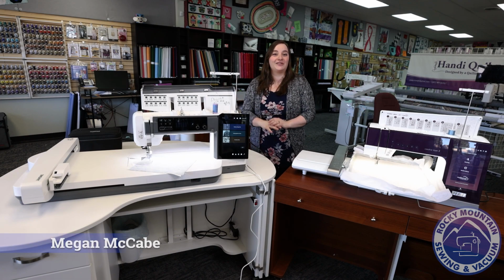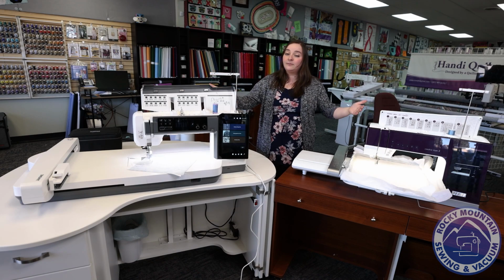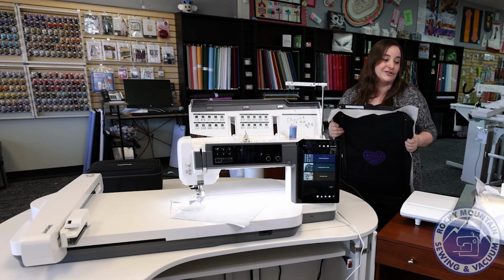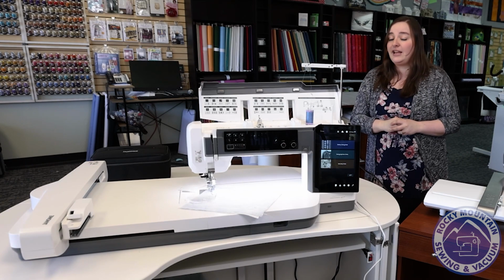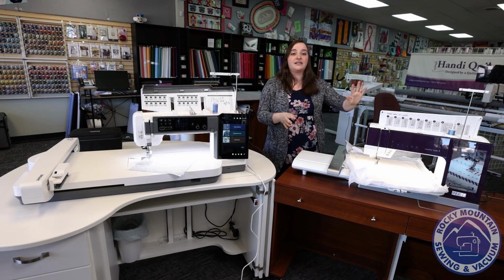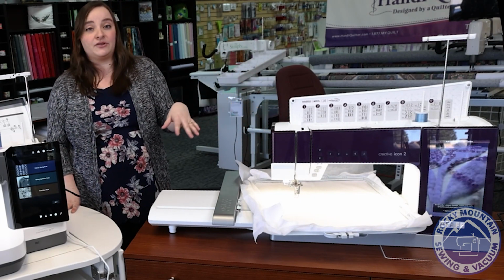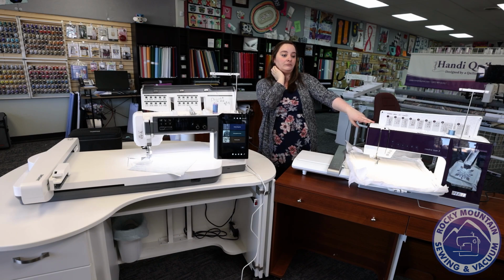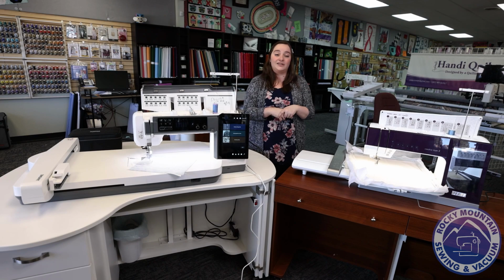This or That Thursday with RMSV: The Janome Continental M17 vs the Pfaff Creative Icon 2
We've had two new top of the line machines come out recently, and what better way to talk about them than to do a This or That Thursday on them?

In this video, Megan goes over the Janome Continental M17 and the PFAFF Creative Icon 2. Both of these machines are jam-packed with features that will make any sewist get excited!

What are your favorite features on these machines?

Recommended Playlists to check out!